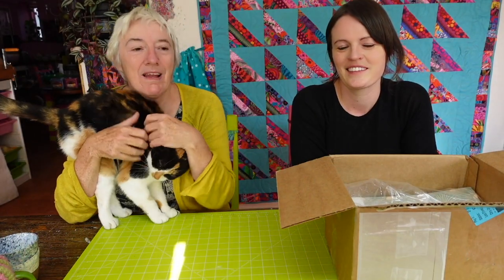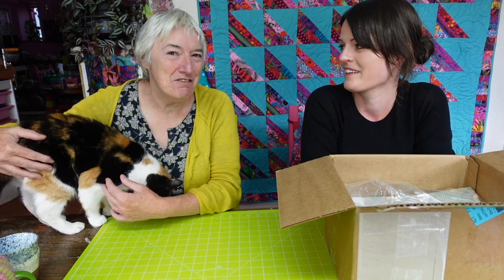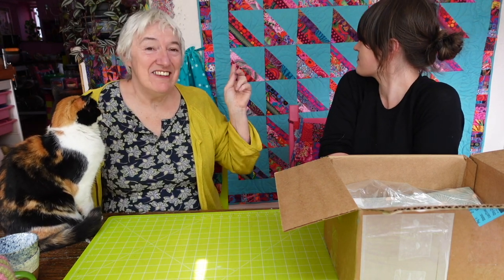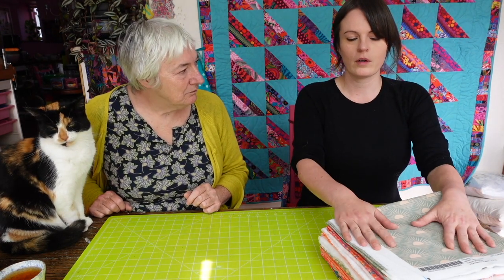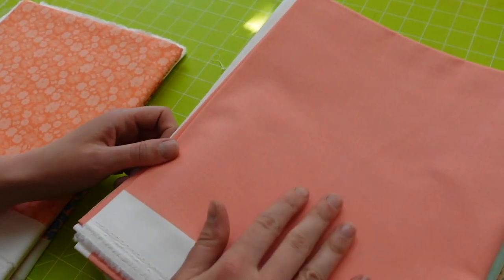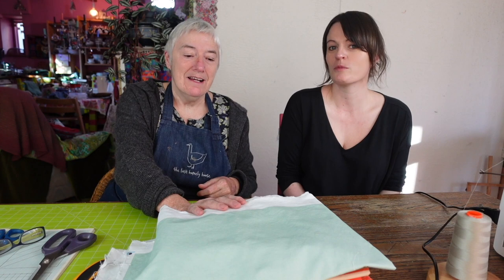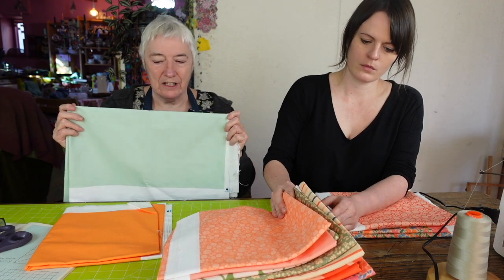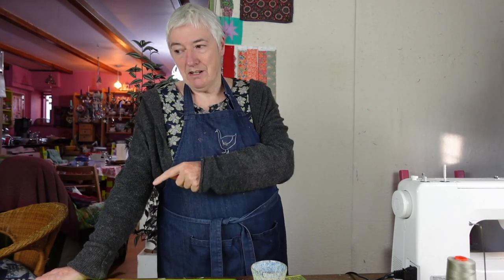Learn to QUILT. Turning Anna's Spoonflower Fabric into a String Pieced Quilt Block. Part 5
I'm so pleased to be back to this project, Anna, my daughter in law, and I filmed this video over the last few weeks and now we can finally show you the fabric so generously donated by Spoonflower and the start of this Quilt.
I am really grateful to Spoonflower, they have been so friendly during this whole process. A real joy to work with. Visit them here and start your creative journey
(Tell Katherine I sent you!)

They have kindly made a collection of Anna's fabric choices on their website, if you'd be interested in having a look at them

I have introduced a few new features for 2023 so browse around the tiers to see if you'd like to join us!

At present there are some lovely cards, my books, tea towels and tote bags for sale in my shop. I am working on some exciting new projects for the coming year. Join the newsletter to be the first to find out about Last Homely House news!

Rosemary's Garden, Night Walk and At Dawn.

Take care
Love
Kate
xxx